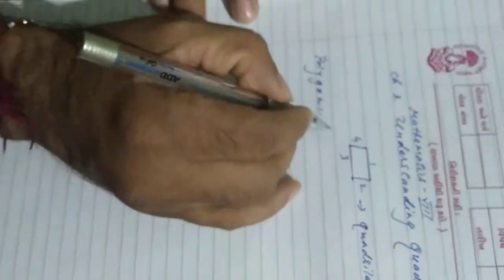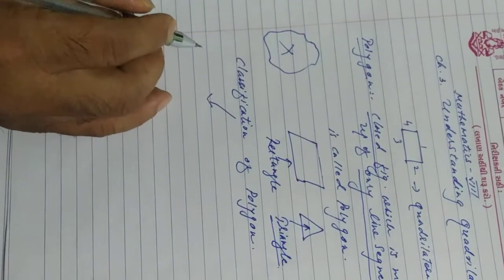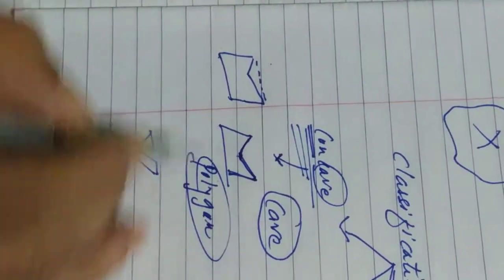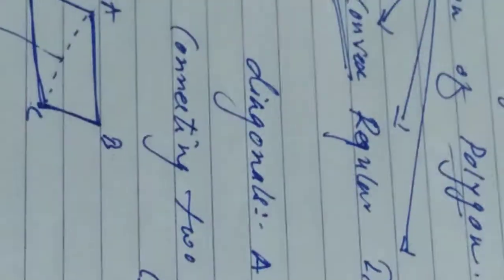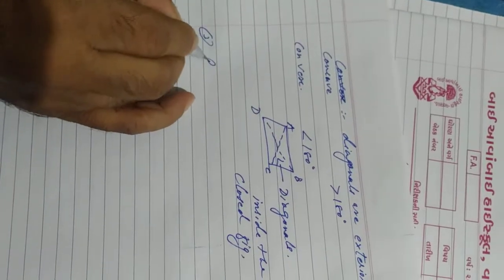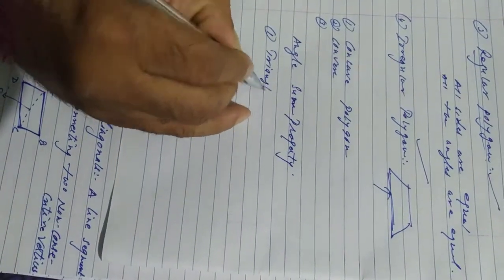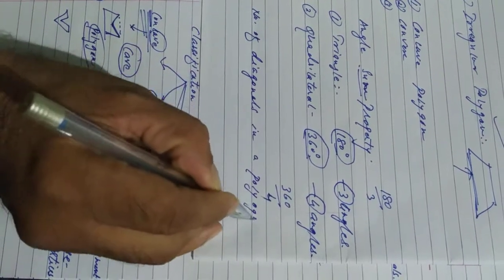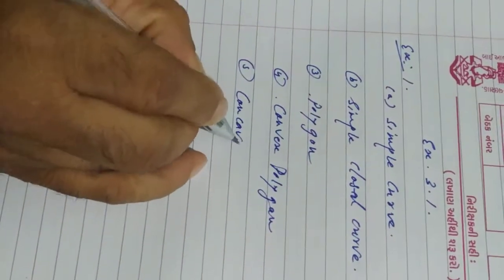Mathematics. 8 ch. 3(part.1)